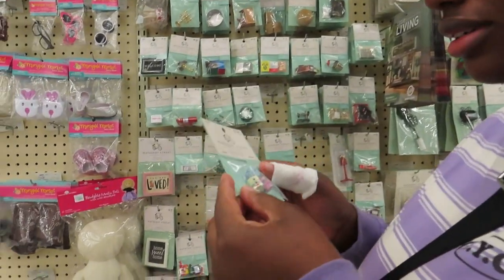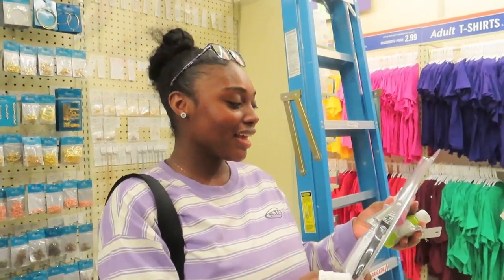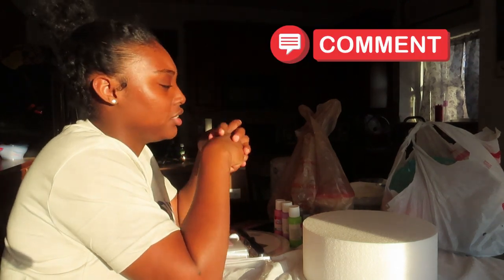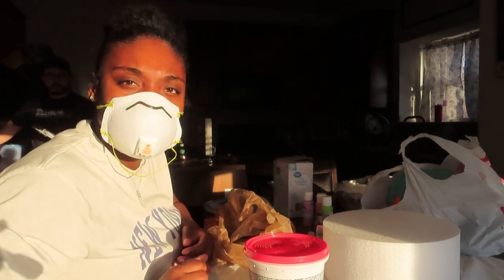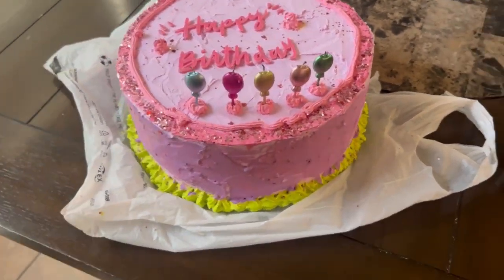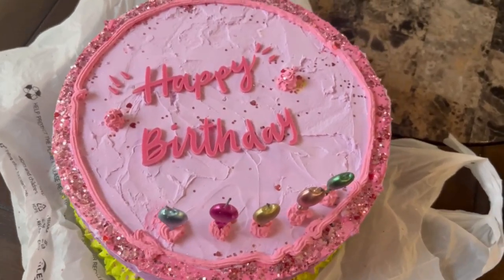How to DIY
In this vlog we will be doing a DIY for my Birthday 01/29/1999💗🖤😙🎉
DIYs are so fun, and I definitely recommend giving this one a try. 😊

You can find these items at your local Craft stores like Micahel's, Joann's, and Hobby Lobby

Free Music for Videos 👉 Music by Sunny Cowell - Touch Me Now